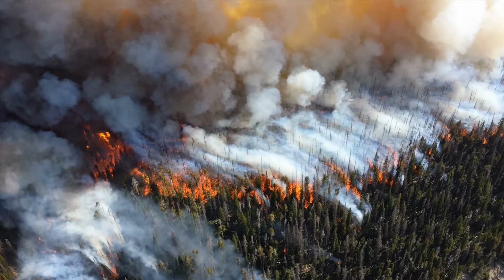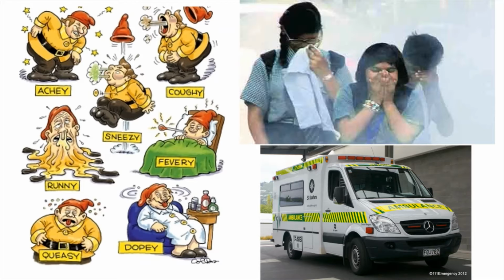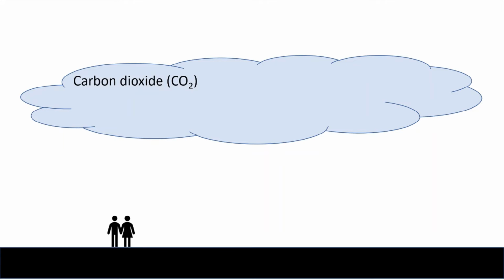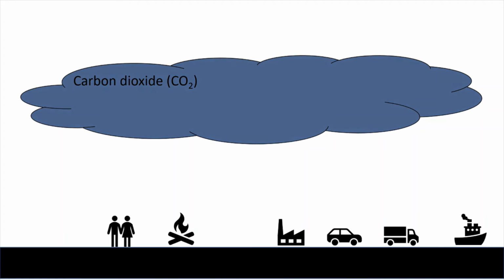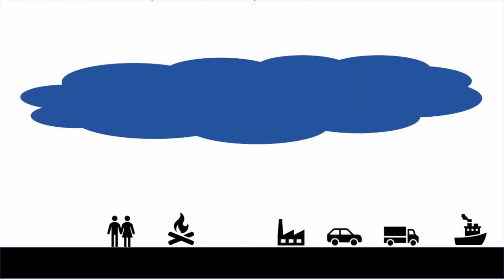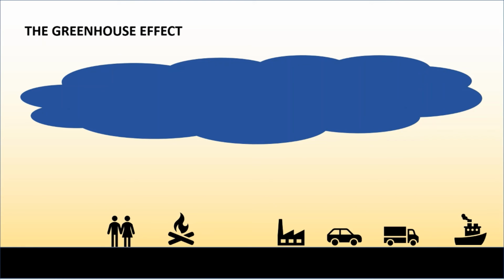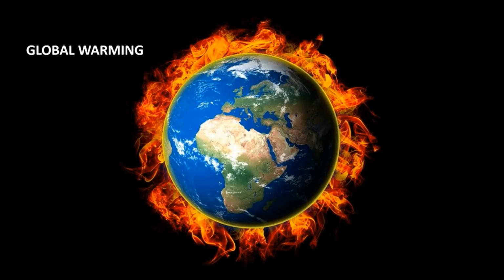Air Aware | How does air pollution impact our world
Learn about air pollution in the world in this video with Air Aware.